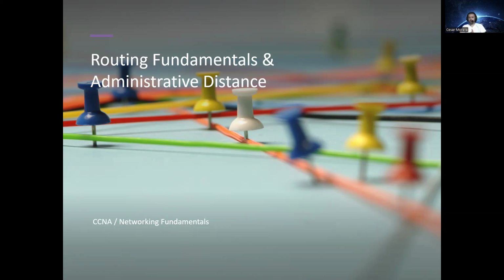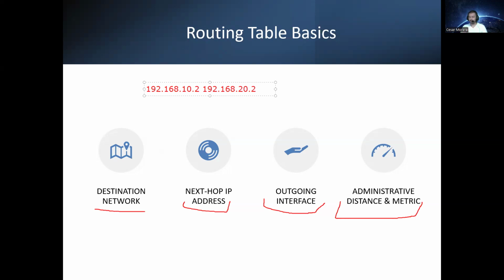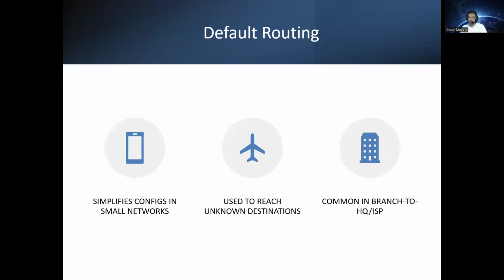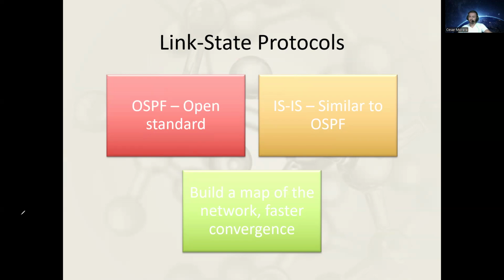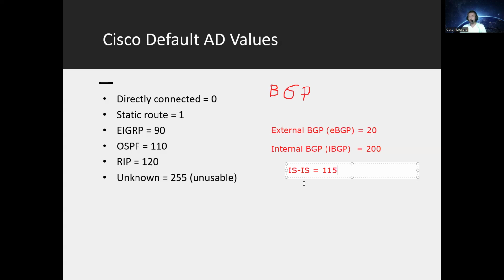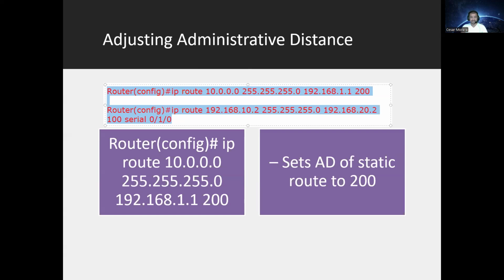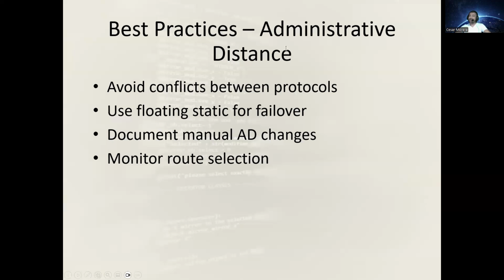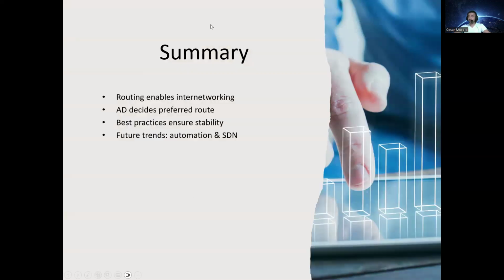Routing Fundamentals & Administrative Distance